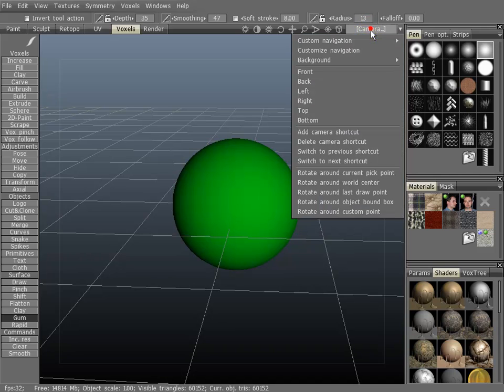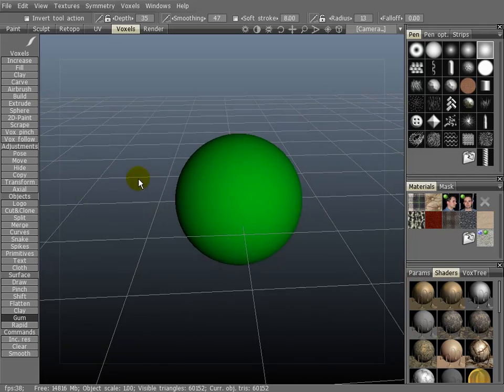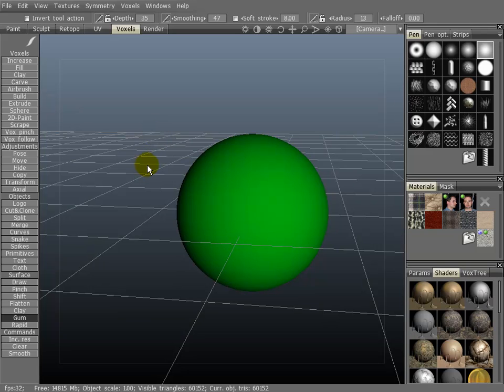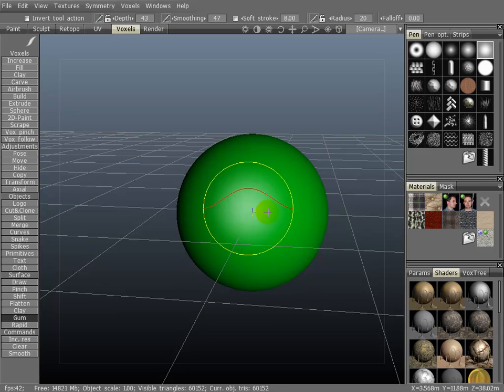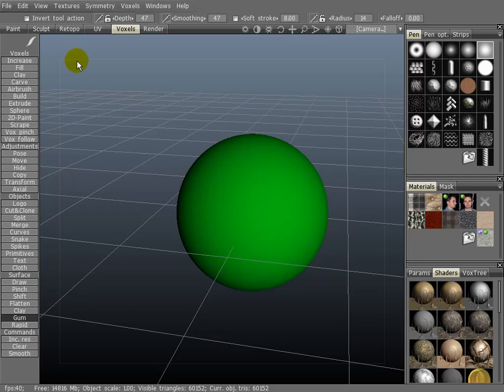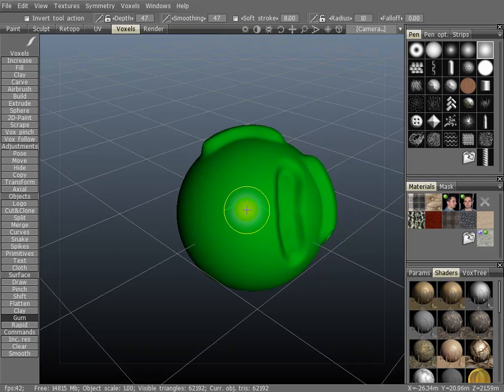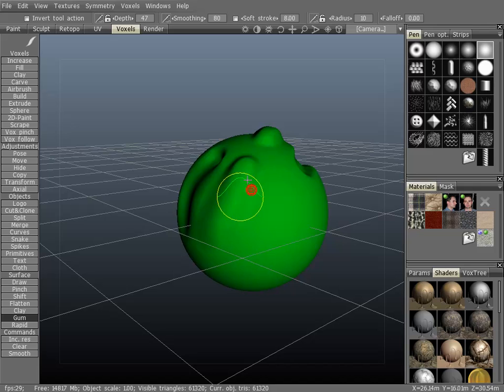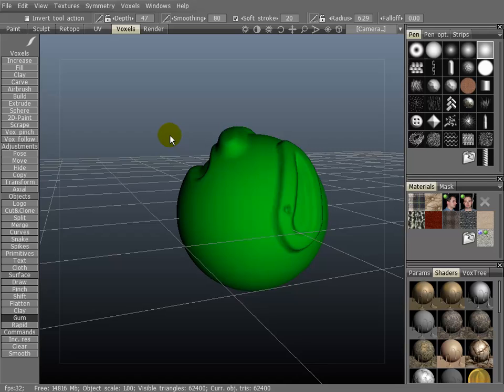Voxel tools - Basics part 1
General information about voxel tools in 3D-Coat